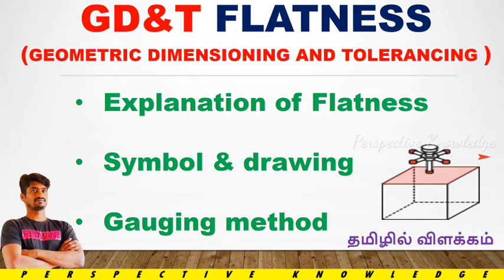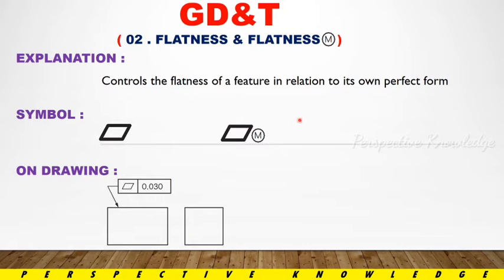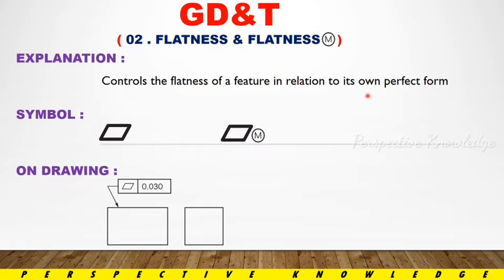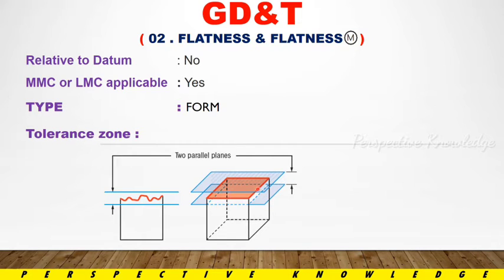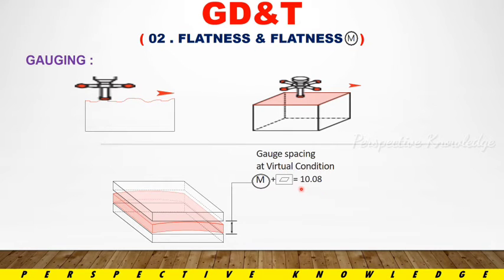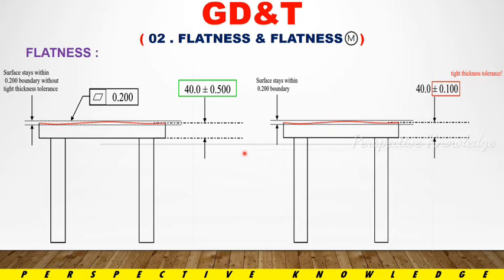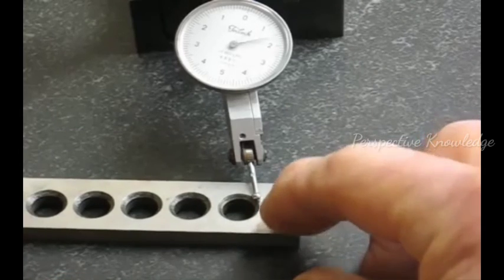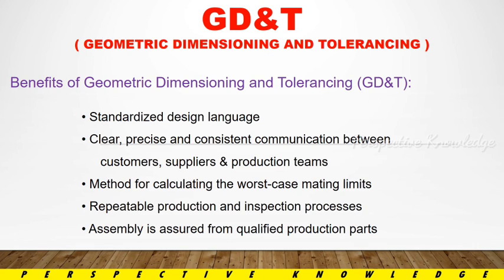gd&t flatness in tamil | what is flatness in tamil | gd&t symbols explanation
gd&t in tamil, gd&t,

Coordinate measuring machine in tamil | cmm in tamil

Gd&t straightness in tamil | how to measure straightness | what is straightness | form tolerance

fresher interview self introduction
quality job
quality job interview
quality job in company
quality job interview questions and
answers
quality job
quality jobs in mechanical engineering
quality jobs in chennai
quality job responsibility
job interview in english
tell me about yourself" college
interview
tell me about yourself" interview no experience
why should we hire you best answer
interview questions and answers
interview questions and answers for
freshers
interview questions and answers for teachers
interview questions and answers for a
job
experienced
interview questions and answers in english
interview questions and answers tamil,interview questions and answers malayalam,interview questions and answers in hindi,